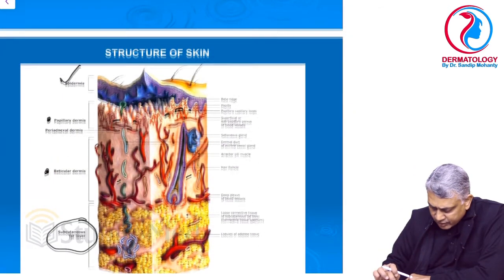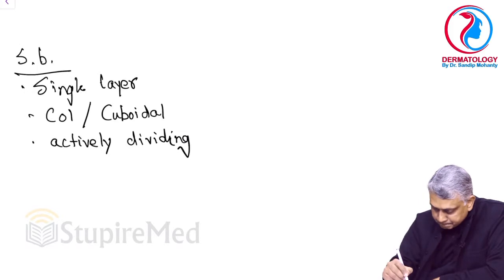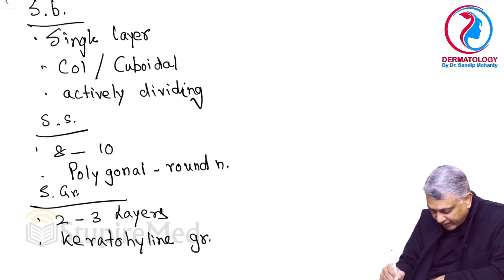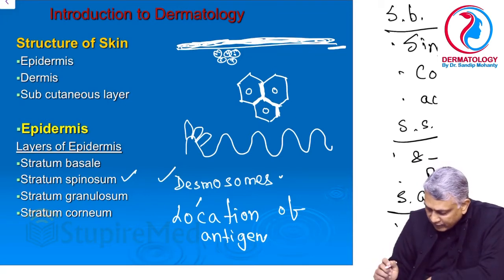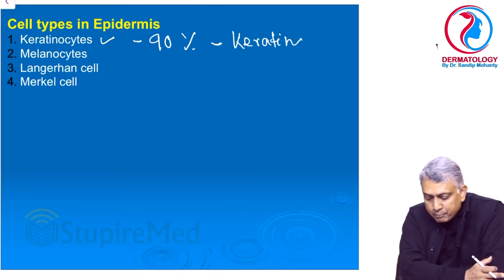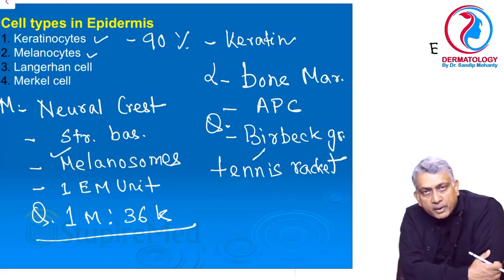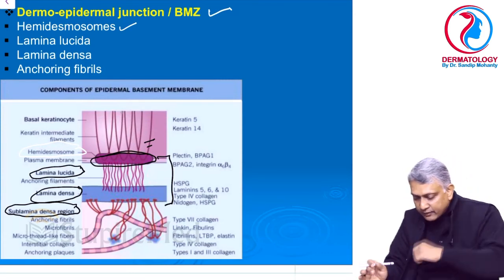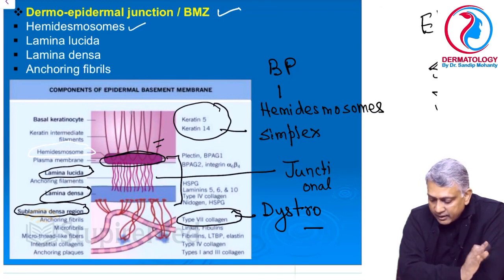Dermatology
Learn Dermatology by Dr. Sandip Mohanty All new Dermatology Lectures from Dr. Sandip where he is simplifying the subject in a seamless manner. Download App: